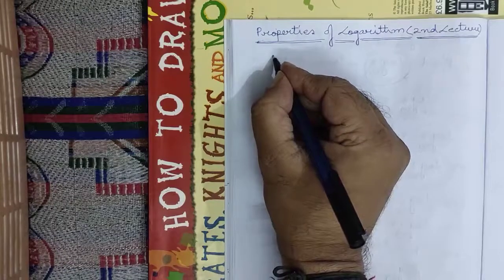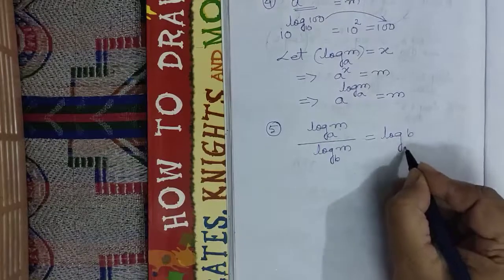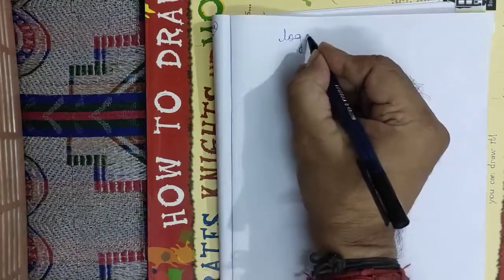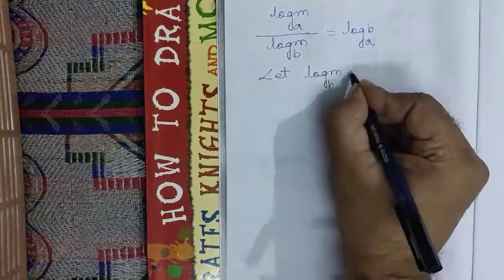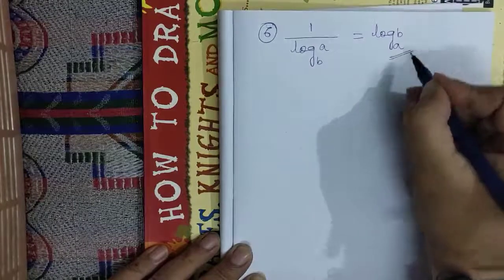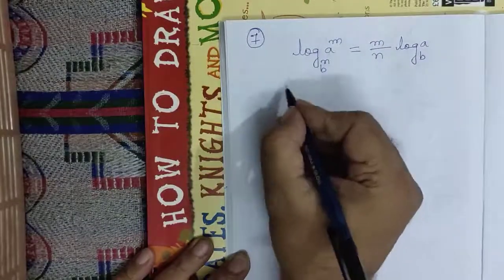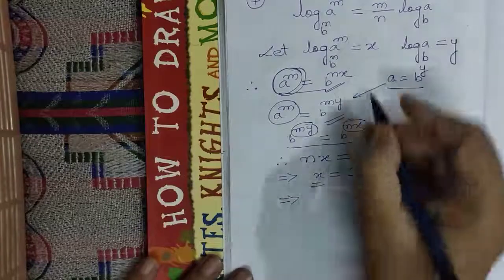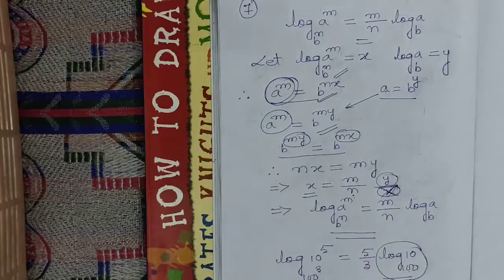Logarithm, JEE Mains & Advanced, Part 4, Covered by the Amalendu Sir